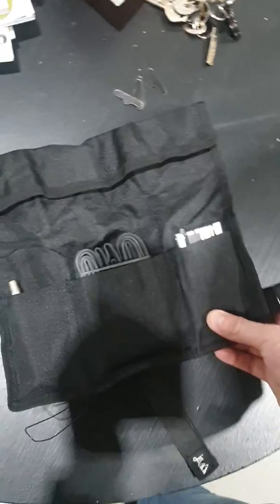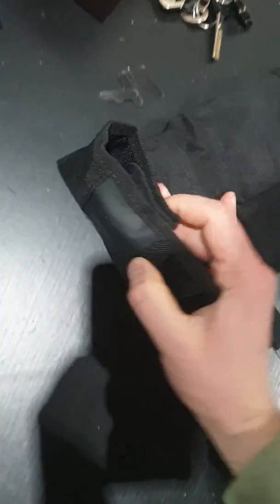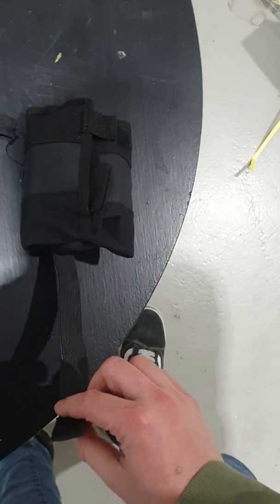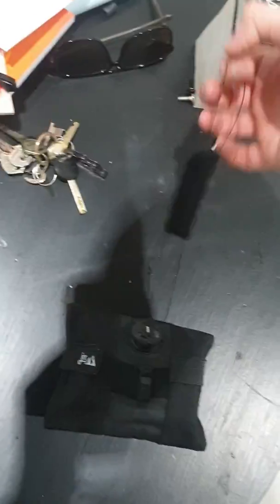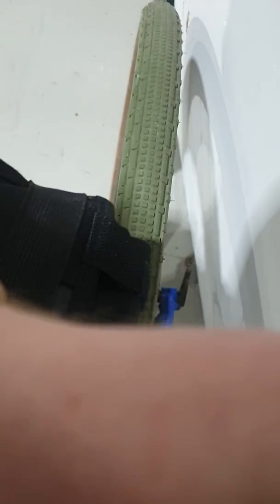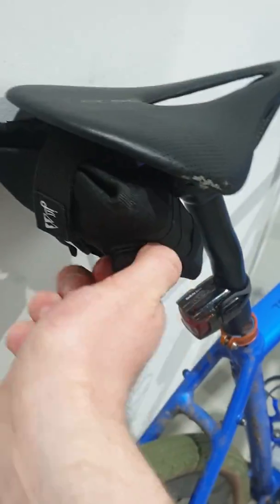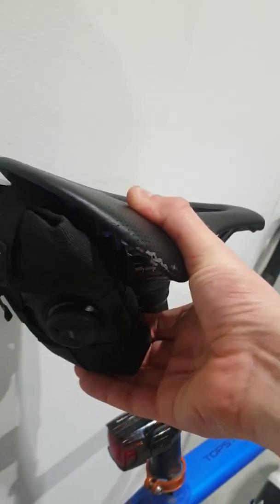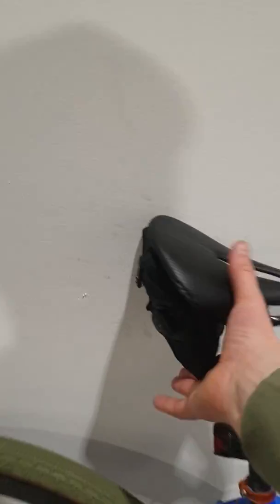Hokan Saddle Bag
Hi Declan, please find a brief explanation of the saddle bag attached. We will do a full walkthrough video when everything returns to normal but in the meantime this should explain the basics for you

Josh